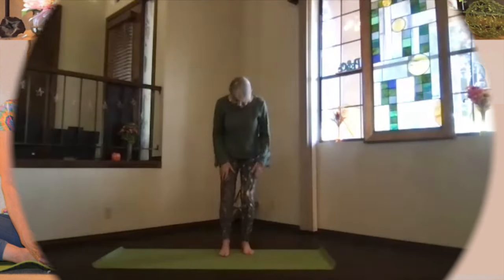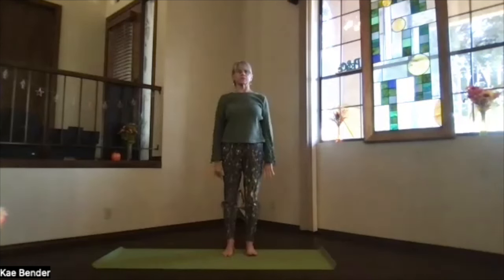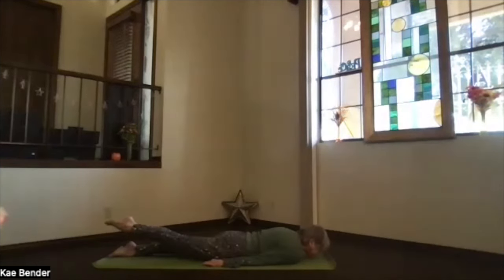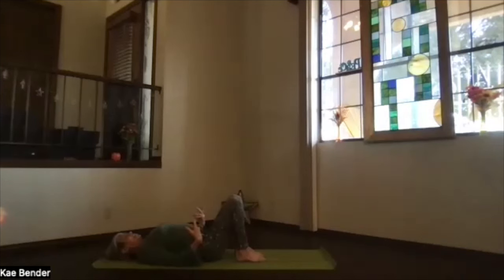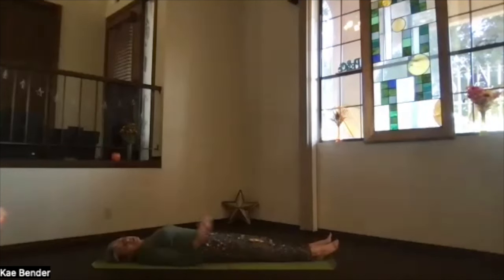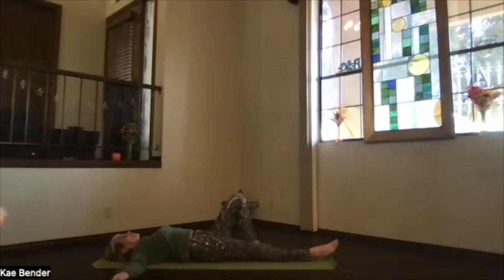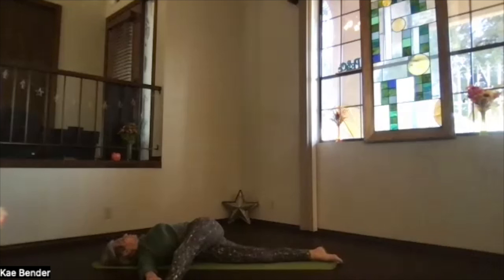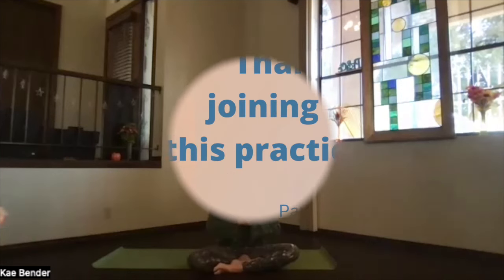Abs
This session features practices to tone the core.